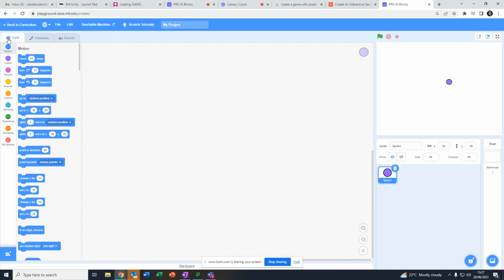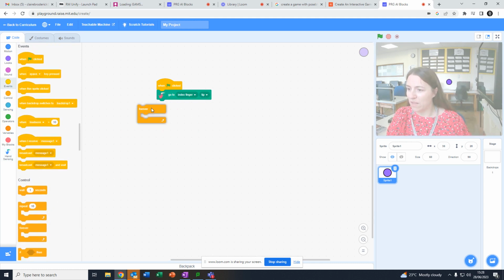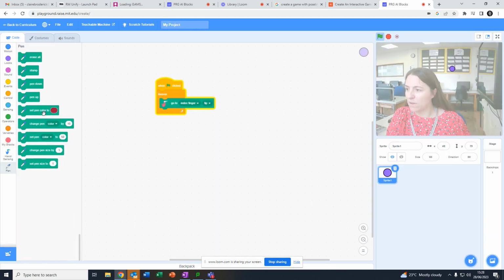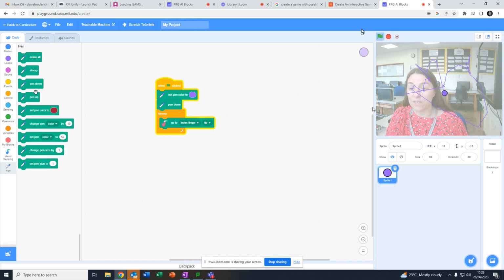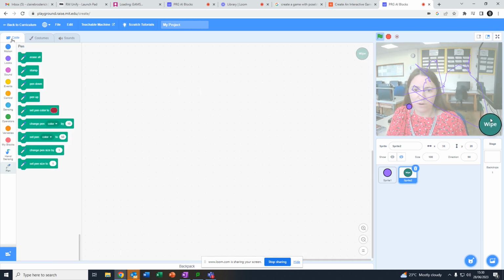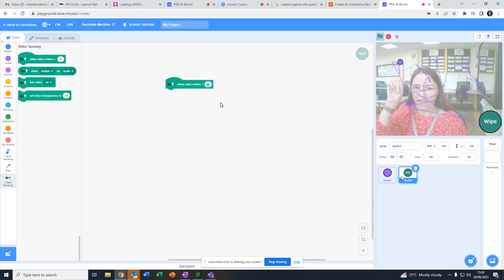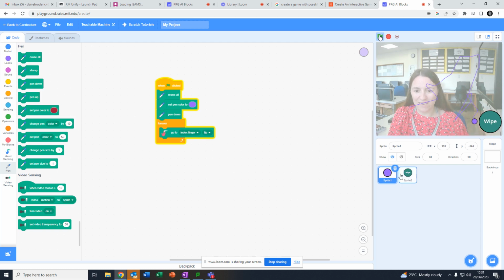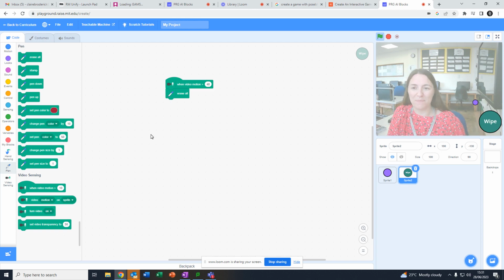4) Creating a Simple Drawing Game with PoseBlocks 🎨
In this video, I demonstrate how to create a simple drawing game using Scratch and . I start by drawing my own sprite and setting it to follow my finger. Then, I show how to add a pen and make it draw as I move my finger. I also add a button to clear the screen. Finally, I explain how to use video sensing to erase the drawing by waving over a white sprite. Watch the video to learn how to create your own drawing game and try adding buttons to change the paint colour!